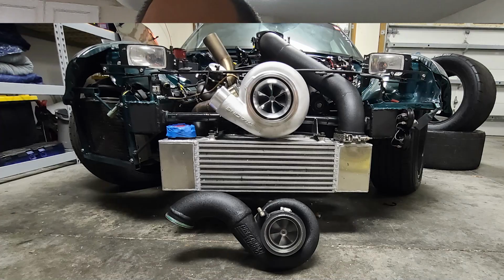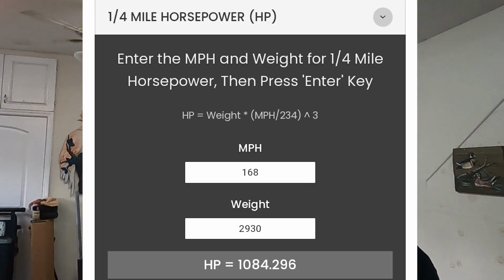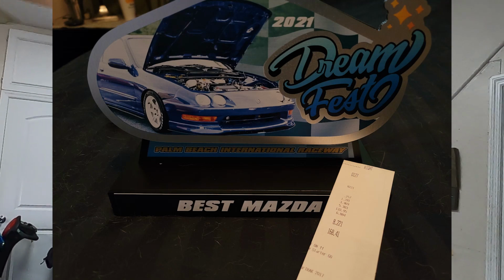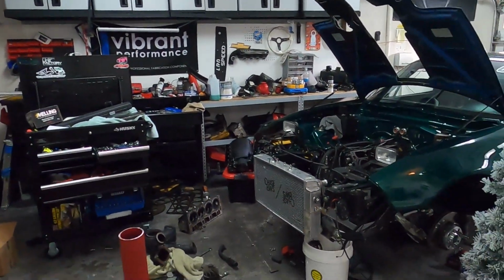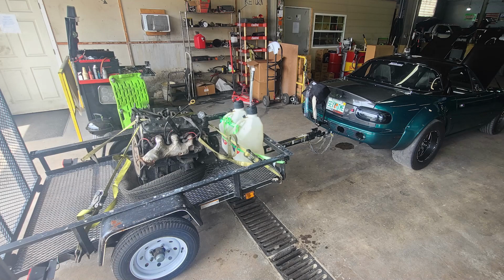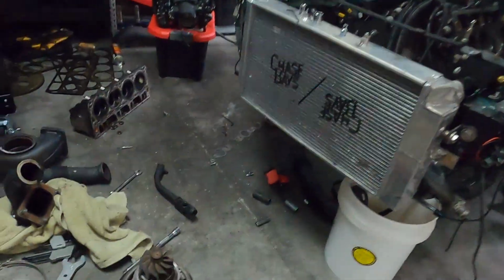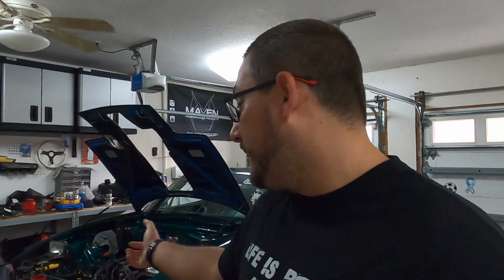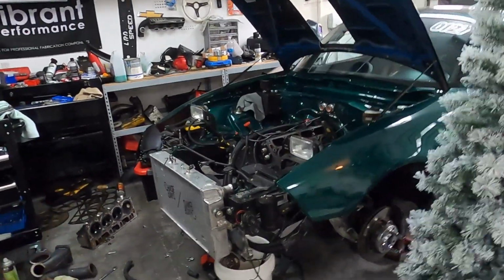The end of an era....